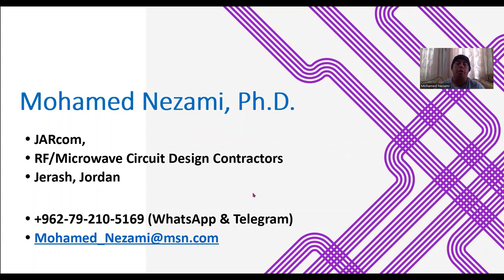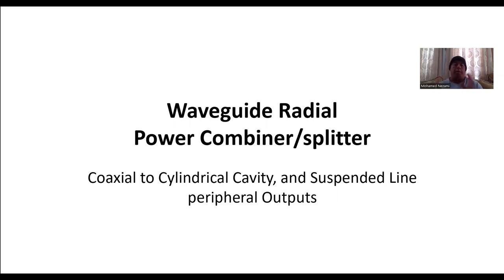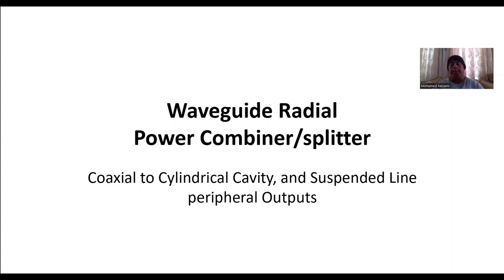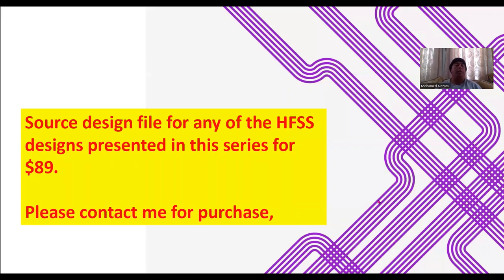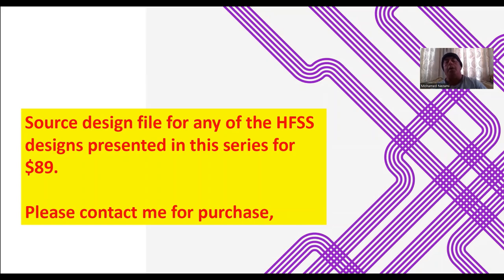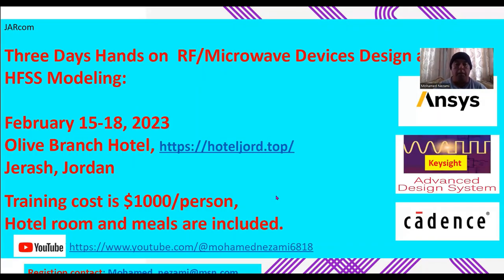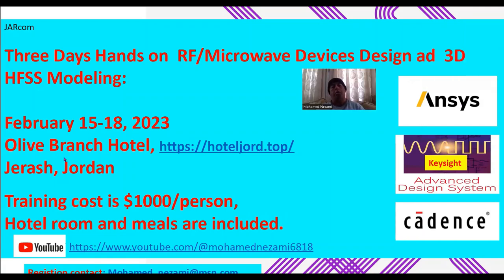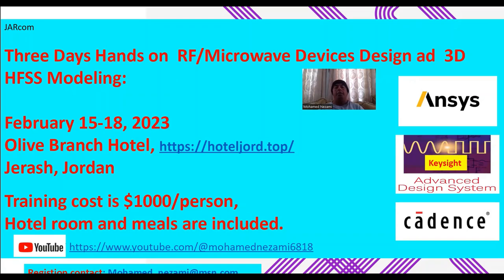Design and 3D Modeling of RF/Microwave Radial Power Divider/Combiner part 3: Cylindrical Based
Design and Modeling of Wave Guide to Micro Strip Line transitions.

Design and Modeling of Surface Integrated Wave Guide (SIW) to Micro Strip Line Transitions.

Design and Modeling of Radial Combiner and Splitter.

Design and Modeling of Surface Integrated Wave Guide (SIW) Filters.

Design and Modeling of Orthomode Transducers (OMT).

Design and Modeling of Comb Line Cavity Filters.

Design and Modeling of Suspended Strip Line Filters.

Design and Modeling of Waveguide Cavity Filters.

Design and Modeling of GPS Dual Band Circular Polarized Antenna.